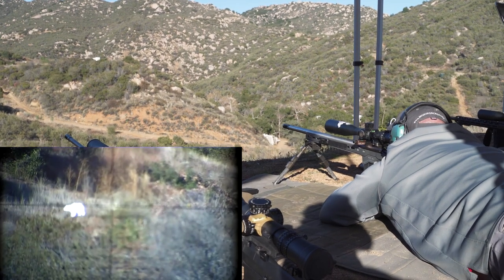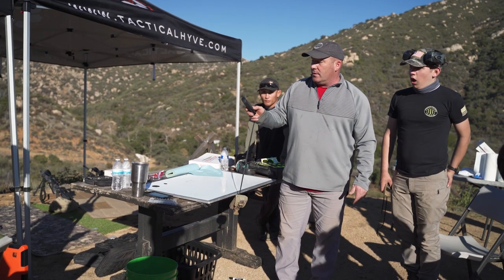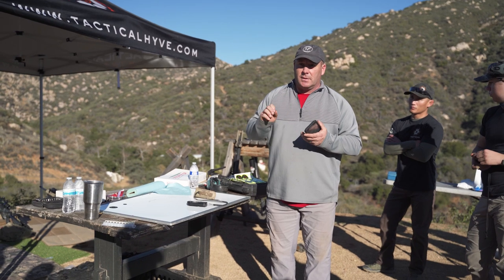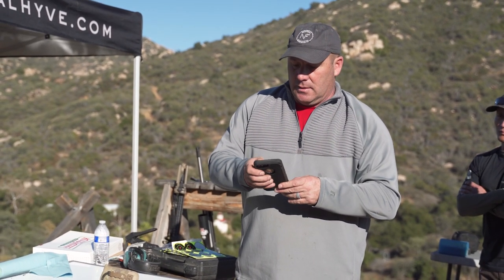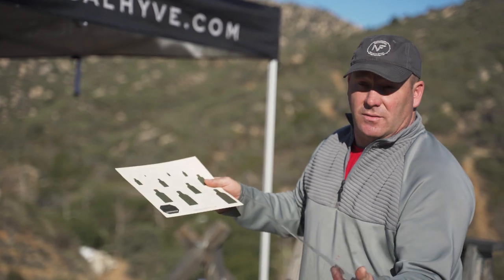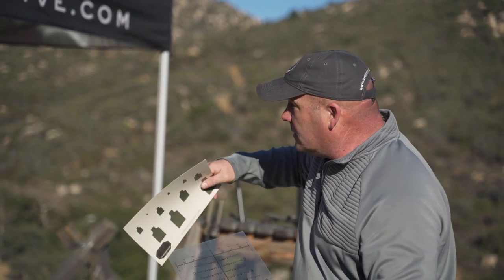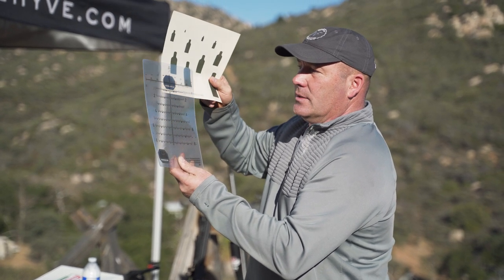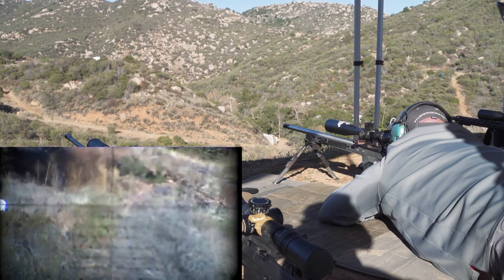Long Range Shooting: How to "Ambush" Moving Targets with Scott Satterlee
In this video, taken from one of our classes with retired Green Beret and nationally ranked precision rifle shooter Scott Satterlee, Scott demonstrates the "ambush" technique when engaging moving targets at distance.